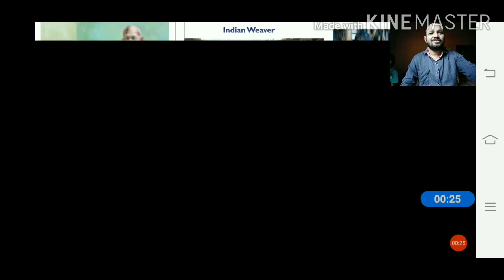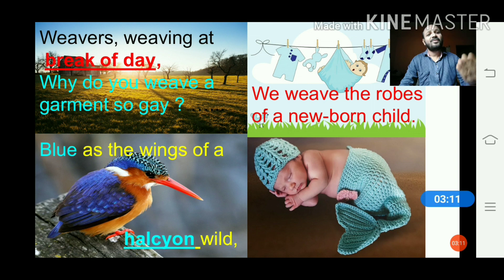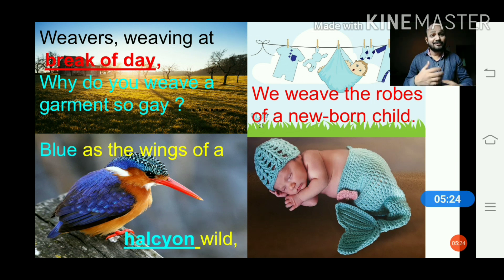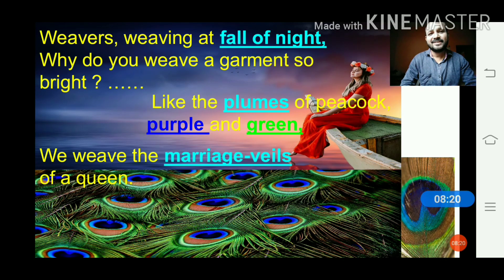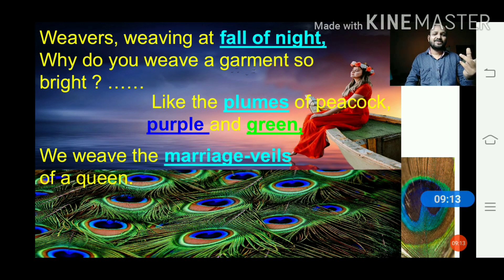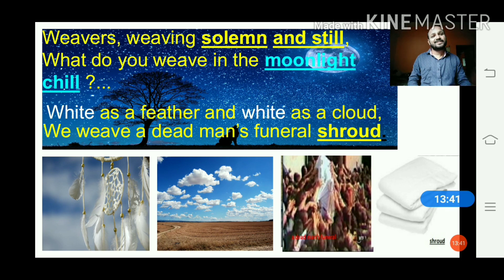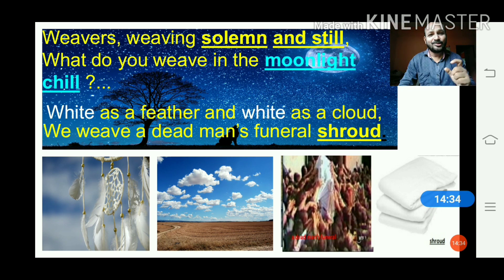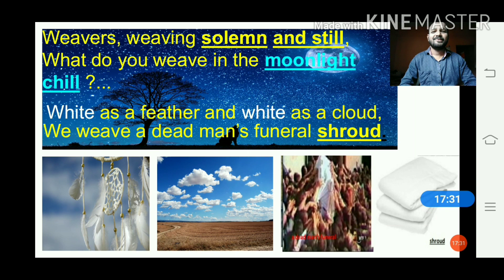2.2 Indian Weavers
By - Mr. R. K. Jagtap